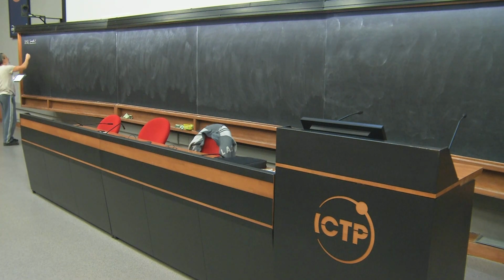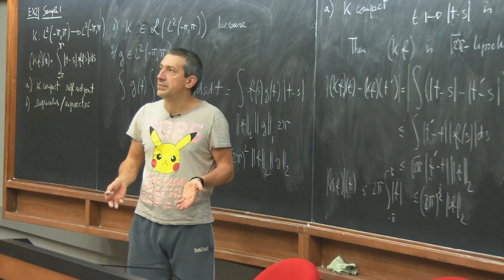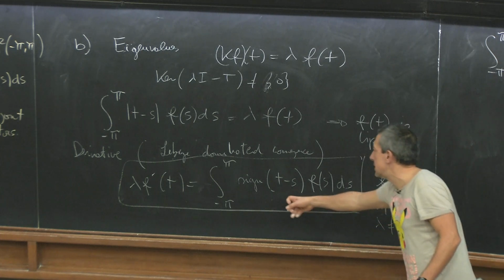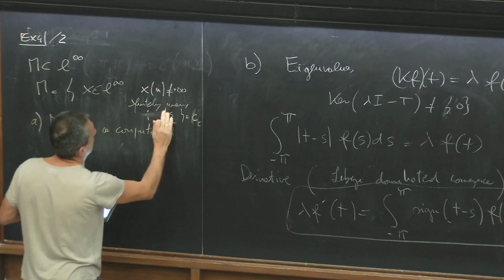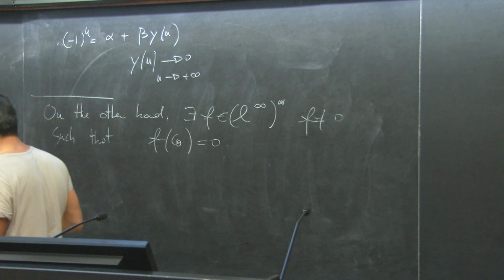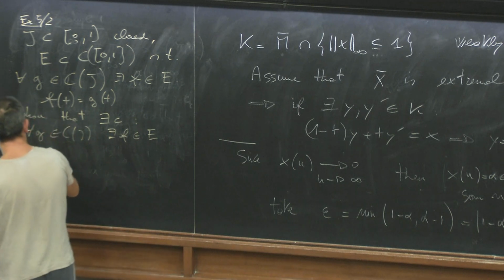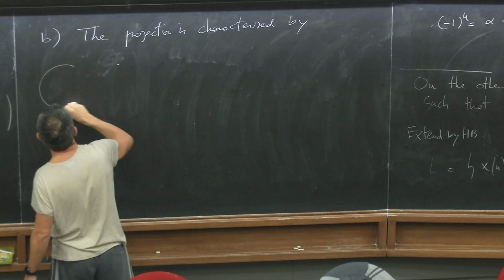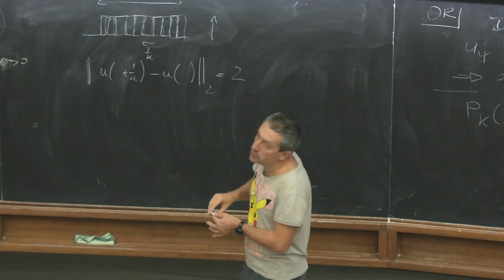Functional Analysis (MTH-FA) Lecture 15